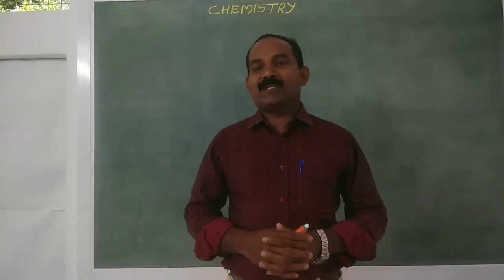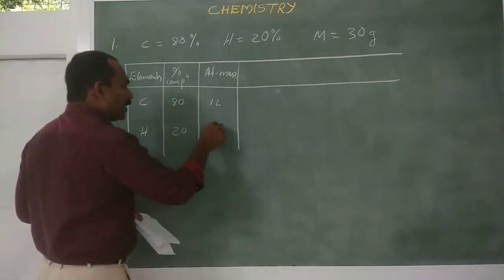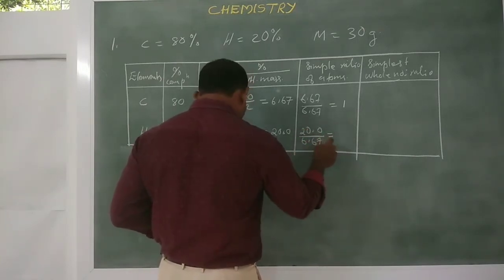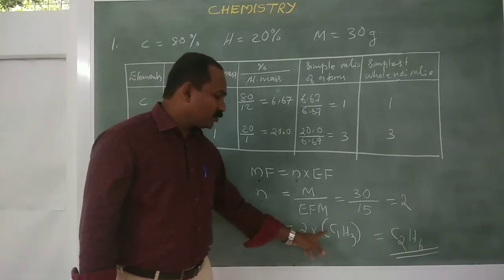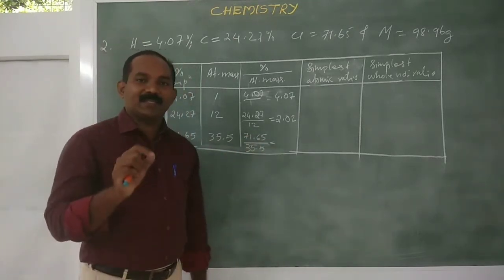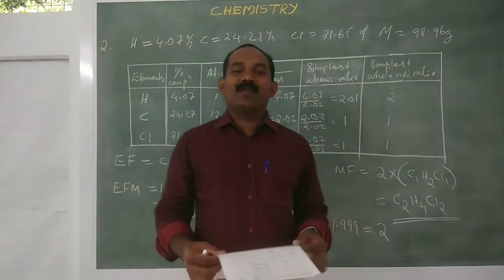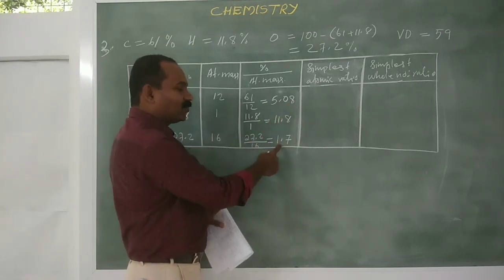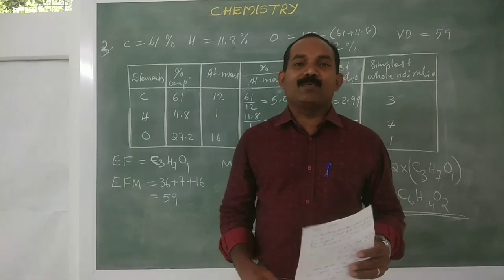Problems of Empirical Formula and Molecular Formula